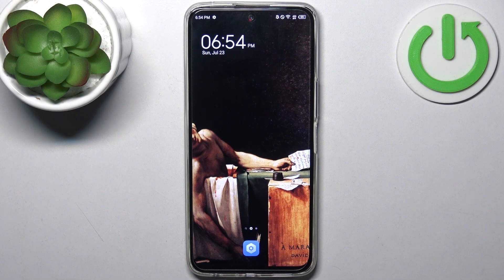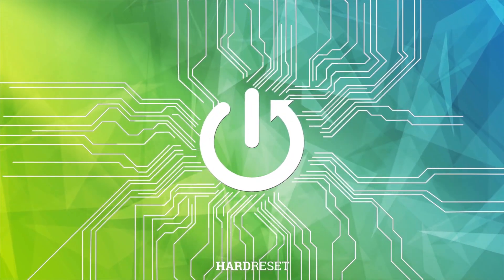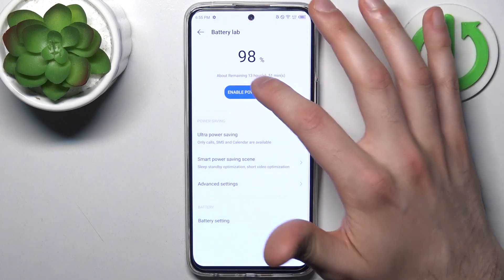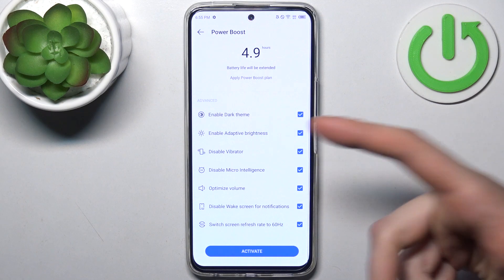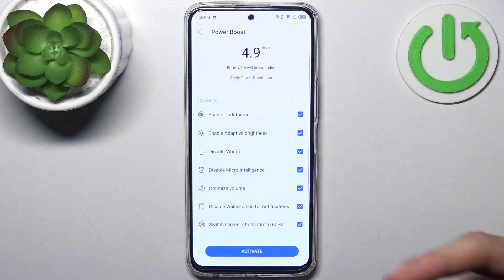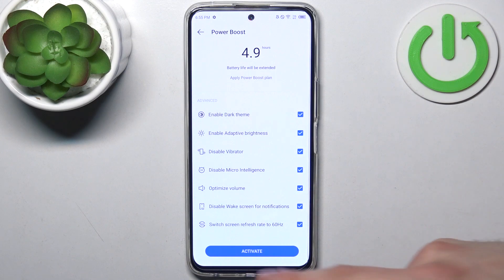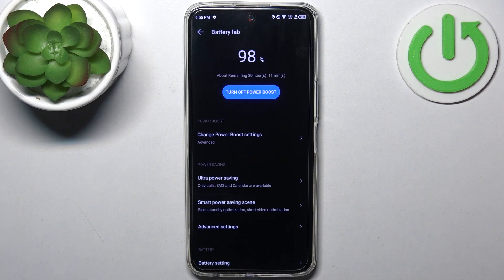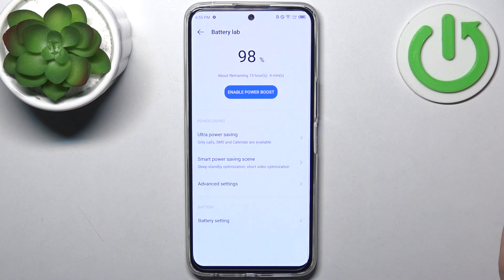How to Turn On Power Saving Mode on Tecno Camon 18 Premier - Power Boost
Find out more about Tecno Camon 18 Premier:
Hi. Watch our video and learn how to enable the Power Saving mode on your Tecno Camon 18 Premier. One of our specialists will present how to find the power boost feature and how to activate it. We will also tell you how does this feature work. If you want to know more about your Tecno Camon 18 Premier, visit our YouTube channel.

How to turn on the Power Boost Mode in Tecno Camon 18 Premier? How to set up a power boost on Tecno Camon 18 Premier? How to deactivate the power saver on Tecno Camon 18 Premier?